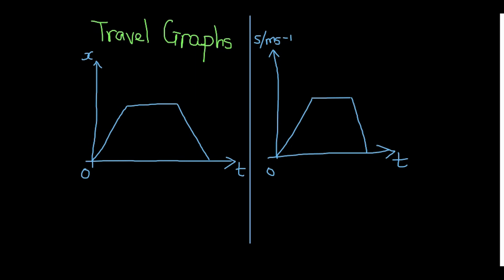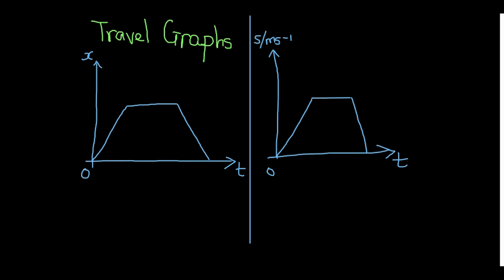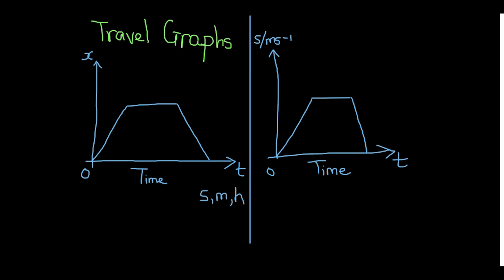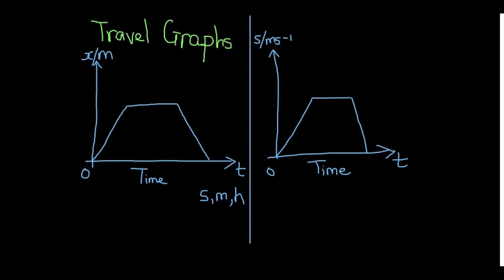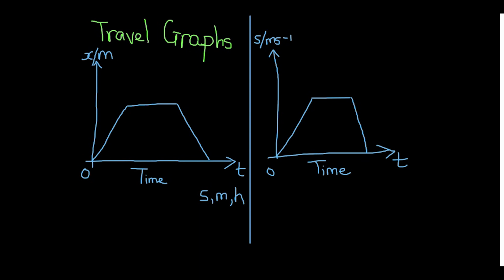Introduction to Travel Graphs 🏎🚚✈👟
Motion is a part of our everyday activities. We move our bodies and move through vehicles to get to various places, whether from home to school or a different country altogether.

When bodies are in motion, we observe the following:
1. As time progresses, movement will change the body's location (change in distance)
2. As time progresses and distance changes, the body will demonstrate a particular speed to move from one point to another. This speed can be constant.
3. The body can move from one location to another, it can stay still and not move at all and it can also return to its original location.
4. A body can uniformly accelerate as its speed increases along its journey and it can also decelerate (slow down).

All of these can be observed, tracked and mapped out using a travel graph.
In CSEC Mathematics, we mainly focus on the linear travel graphs such as those illustrated in this video. We do not consider non-linear travel graphs (although there are movements which may produce parabolic travel graphs or non-linear travel graphs) and we focus on the scalar travel graphs such as the distance-time graphs and speed-time graphs.

In our next few videos we will share the analysis of these types of graphs where you will learn what you can obtain from analysing each respective travel graph and interpreting its slope as well as obtaining information about the journey such as total distance covered and the average speed of the object in motion.